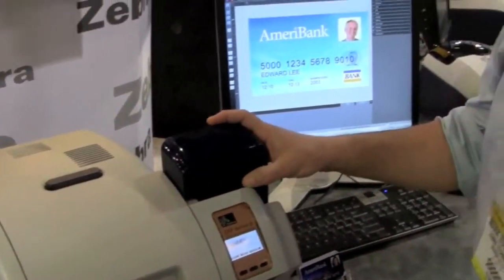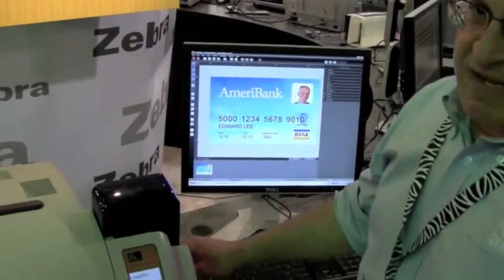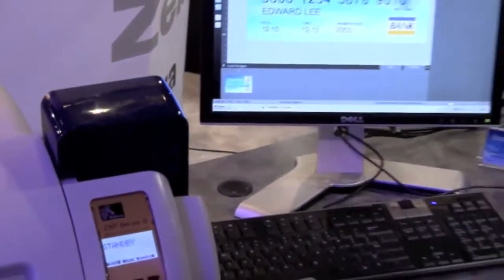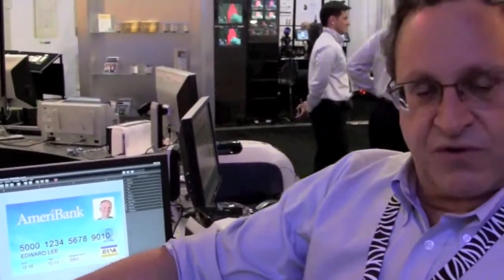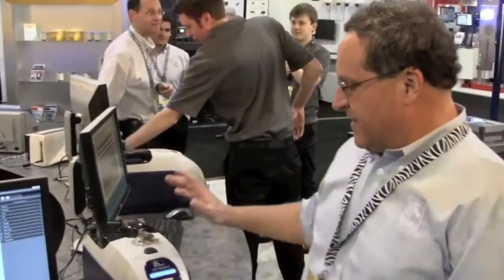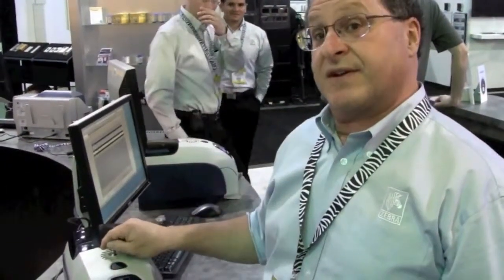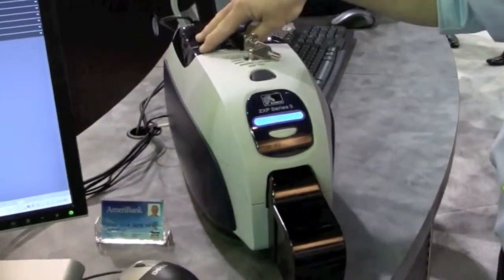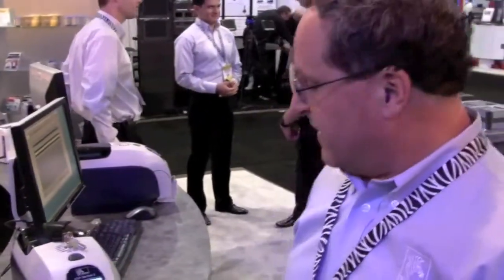เครื่องพิมพ์ บัตร ZXP3 Single or dual-sided printing #180 cards per hour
เครื่องพิมพ์บัตร สมาชิก ZXP Series 3 Card Printers Make professional ID, gift and loyalty, and financial cards with ease right from your desktop with a reliable card printer featuring fast print speeds and high-quality imaging.
zxps3-standard-th Capabilities:
Single or dual-sided printing
Magnetic & smart card encoding
#180 cards per hour
Eco-friendly high-capacity media